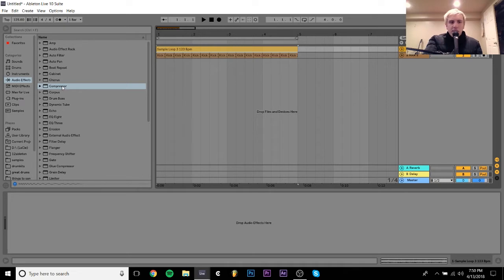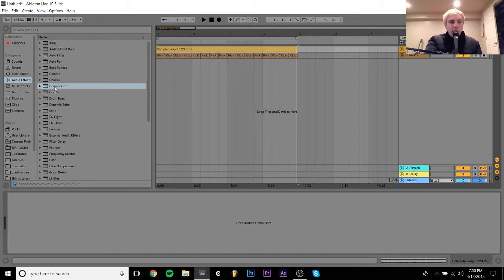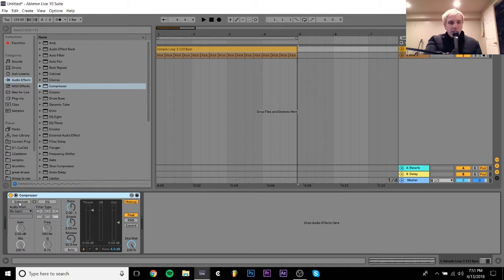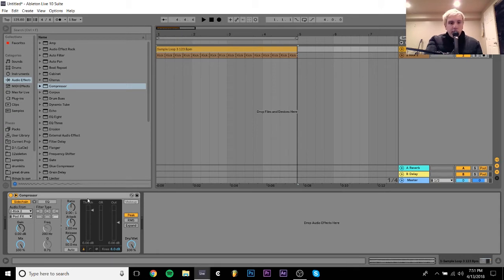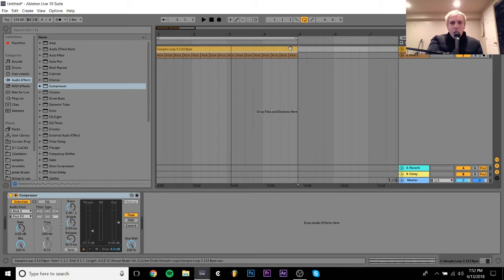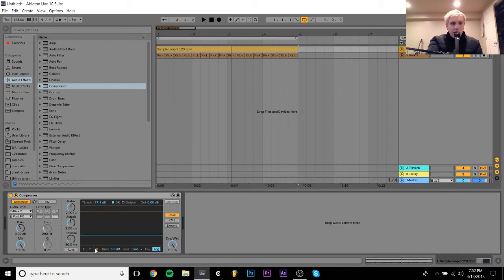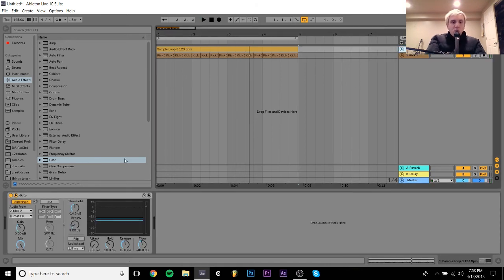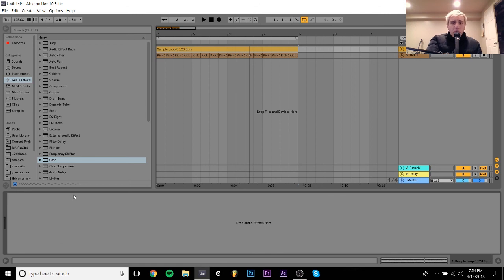How To Use Sidechain Compression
This tutorial has been requested a few times so I went ahead and made a sidechaining video!

STREAMING SCHEDULE:

Monday
6-9pm est
3-6pm pst
11pm-2am gmt

Thursday
3-6pm est
12-3pm est
8-11pm gmt

Saturday
12-3pm est
9am-12pm pst
5-8 pm gmt